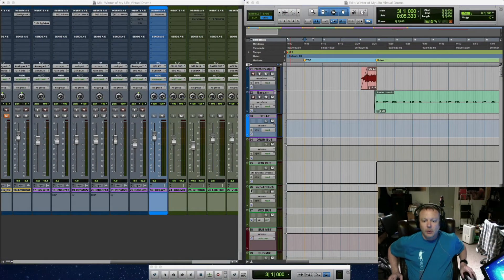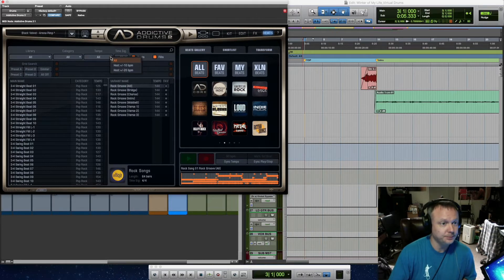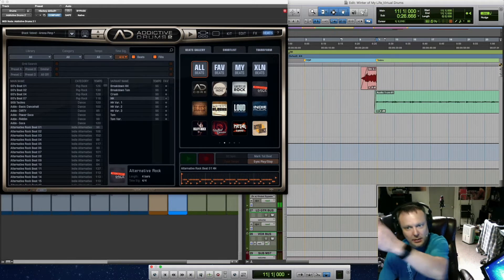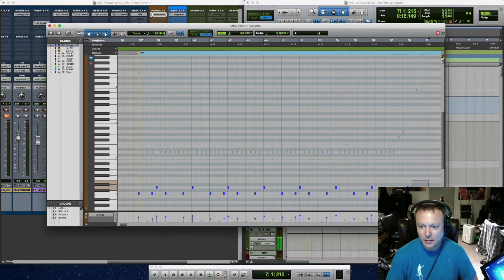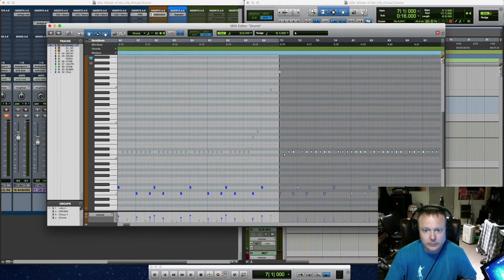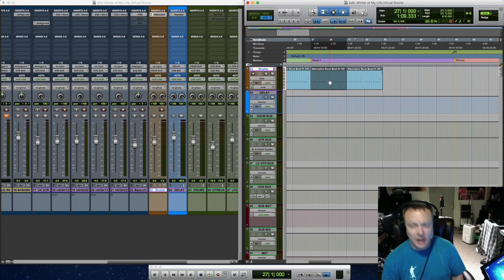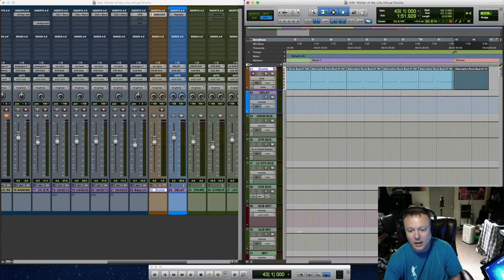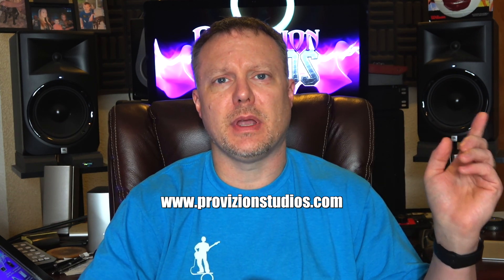In The Mix: Episode 16 - Adding Virtual Drums to a Song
In this episode of ITM, Brian shows how he uses virtual drums to add drums to songs recorded in his studio to click track.